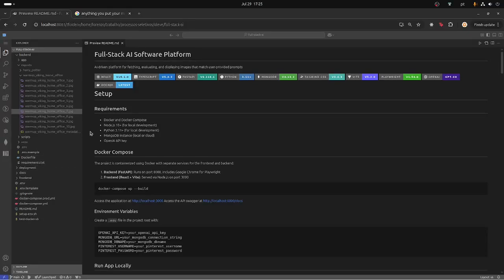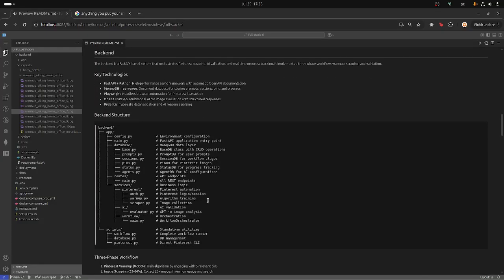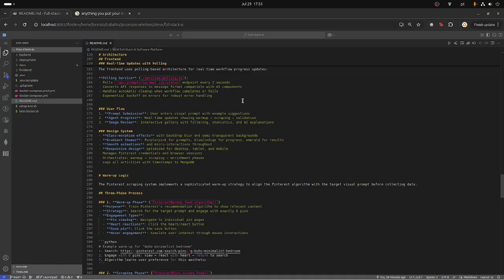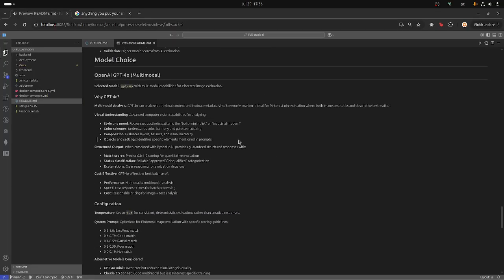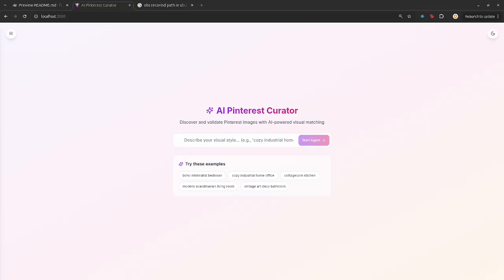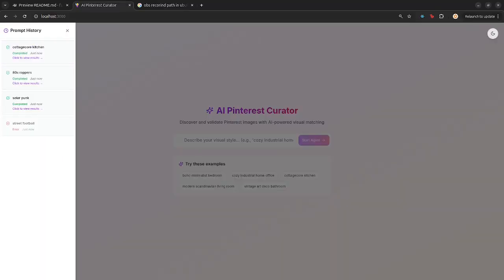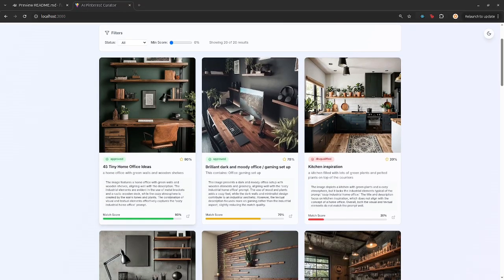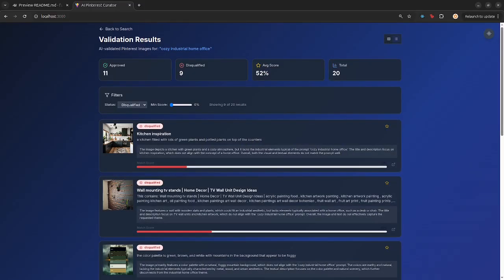Full Stack AI Platform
This project demonstrates how to connect web development with AI systems, focusing on the integration between a React/TypeScript frontend, FastAPI backend, AI services for content validation, web scraping automation, and MongoDB persistence with polling-based real-time updates. The main goal was to show how these technologies can work together in a cohesive full-stack application. I hope it represents the best tech available to the date, though I'm aware the scenario is evolving very fast - for example, today Playwright may be excellent for scraping and browser automation, but tomorrow MCP technologies might evolve to a point where you can fully control browsers with natural language. We must always try our best to keep up!

Also, while this project covers the core integration patterns, a real startup showcase would benefit from additional production measures. This would include tests and git hooks for better team workflow, separate repositories for frontend and backend with independent deployment pipelines, proper CORS and API key management, comprehensive user management systems with permission-based access control, and paid subscription models for revenue generation with usage tracking and billing integration.